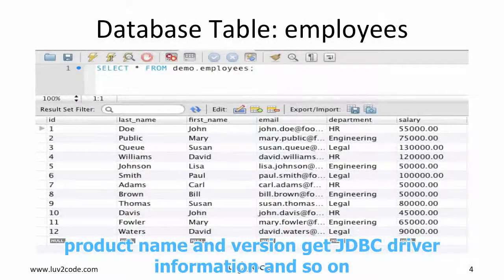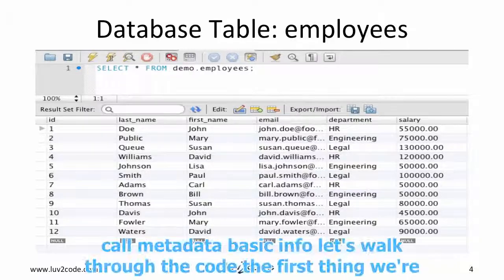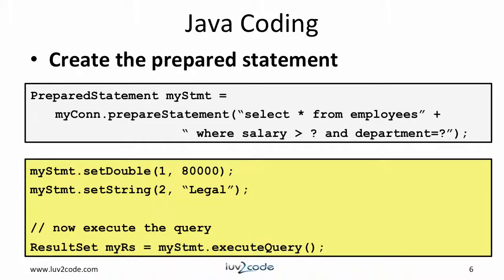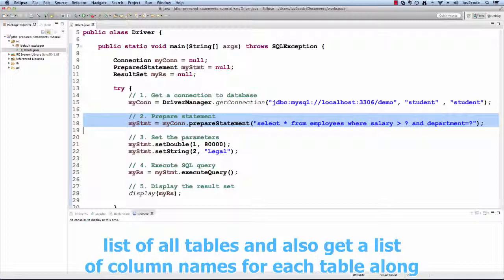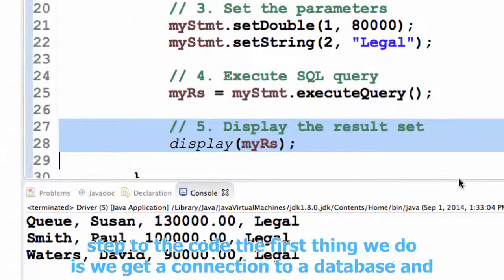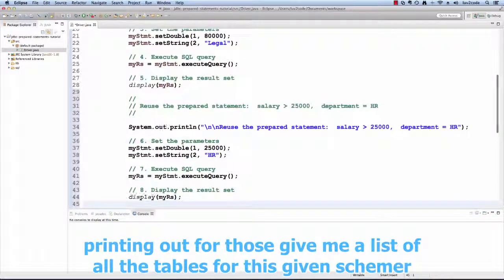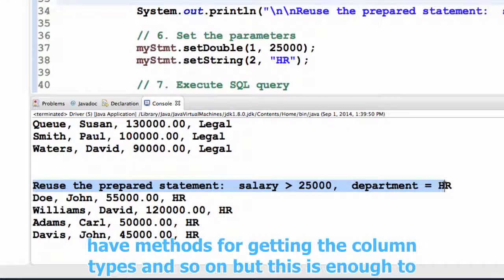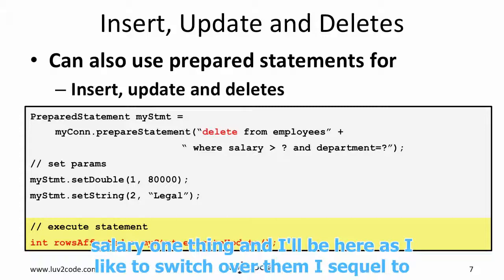Java Database Connection JDBC and My SQL Lecture 13